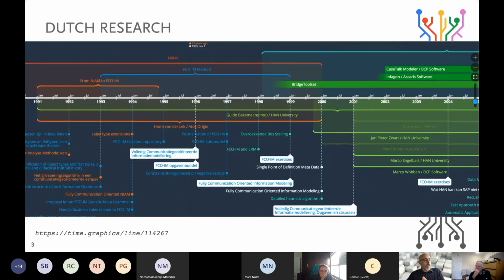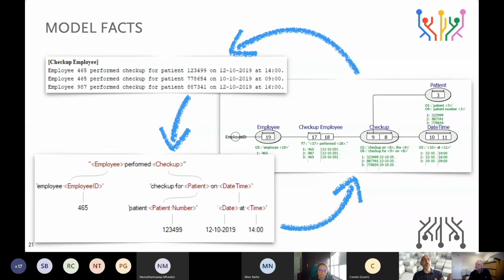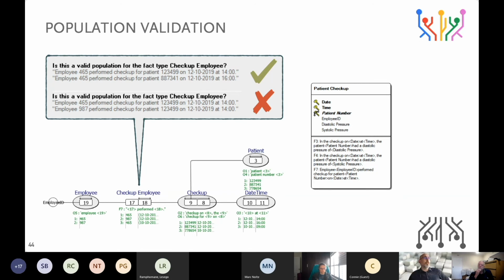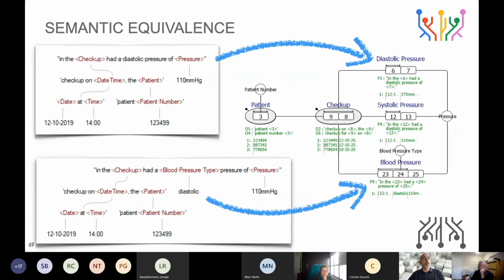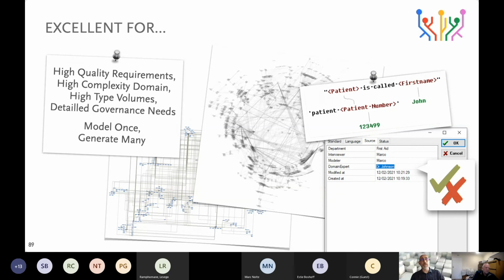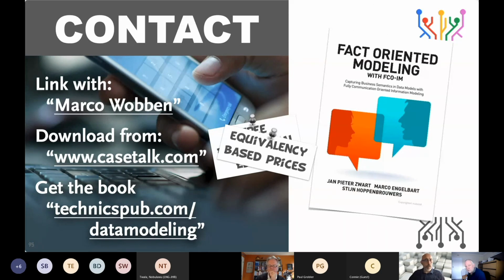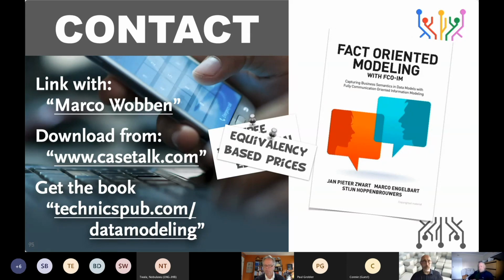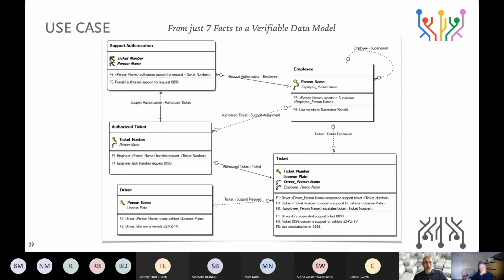Fact-Orientated Modelling with Marco Wobben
This webinar covers key topics in data and IT systems, including data modelling, transformation, governance, and effective communication, emphasizing entity relationship and domain-driven design in software development.

00:00:00 Fact-Oriented Modelling and FCOM
00:03:08 The importance of fact-oriented modelling method in data and IT systems
00:07:04 Domain-Oriented Modelling Approach
00:10:19 Data Modelling and Transformation
00:13:47 Graphical Representation in Information Technology
00:17:21 Business Rules and Information Model Validation
00:20:39 Model-to-Model Transformations
00:24:03 Data Structure and Semantic Equivalence
00:28:25 Extracting Data Model and Defining Business Protocols
00:31:16 Database Modelling and Integration
00:35:11 Data Modelling and Governance
00:38:09 Discussion on Software Development Methodologies and Cost-Efficiency
00:42:33 Implementation of Factoring Modelling in Dutch Railways
00:44:54 Fact-Oriented Modelling and Data Vault Migration
00:48:50 Focused on Communication in FCOM
00:52:33 Data Visualisation and Communication
00:56:01 The Importance of Clear Communication in Building Business Systems
00:59:33 Entity Relationship Modelling
01:02:58 Discussion on Software Development and Domain Driven Design
01:06:24 Session Follow-Up Discussion

INs and OUTs of Data Modelling 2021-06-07